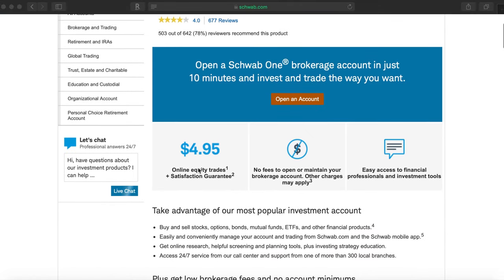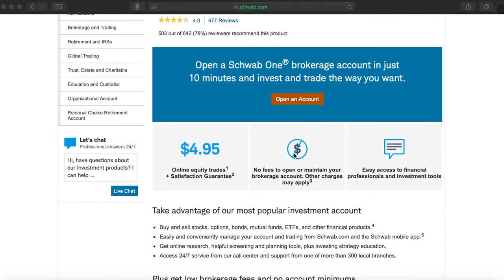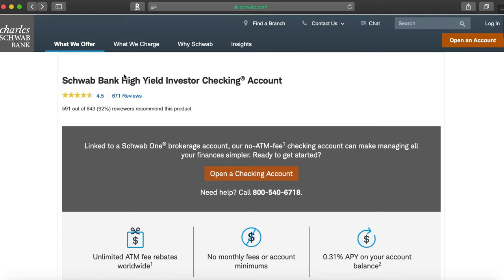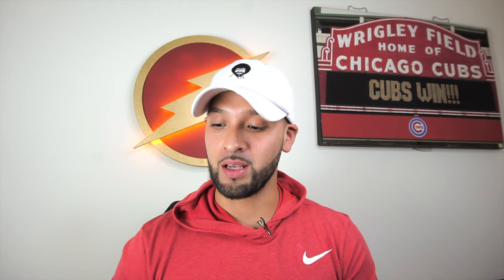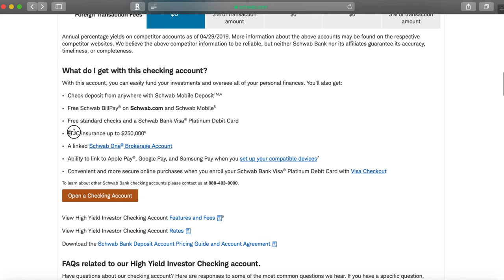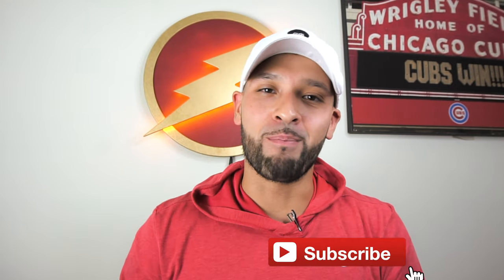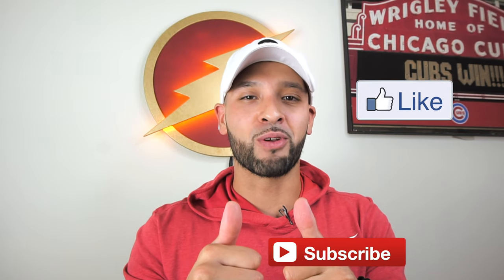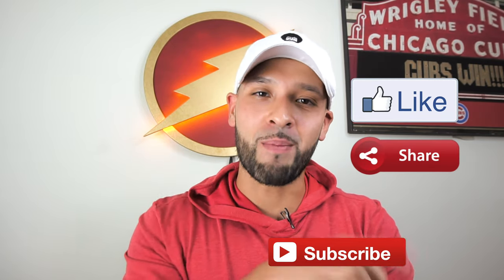THE BEST TRAVEL DEBIT CARD! || CHARLES SCHWAB DEBIT CARD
In this video i talk about the Charles Schwab Debit card. I think this account is probably one of the best bank accounts for you to have. Charles Schwab will give Unlimited rebates on your ATM fees and if you decide to use the card similar to a credit card then it also has No foreign Transaction Fees. Consider opening the High yield Investor Checking account for the perks of using any ATM  you wish to with No penalty.